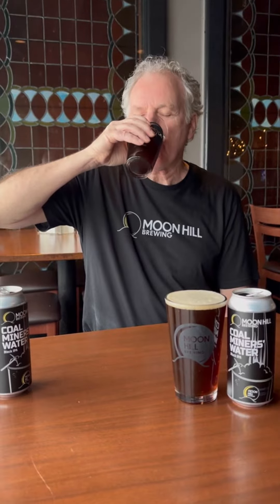Rick's Beer Short: Coal Miners' Water